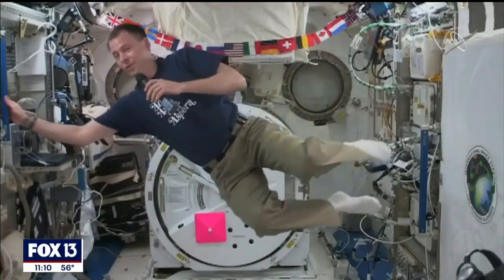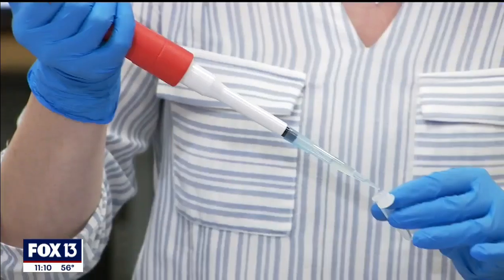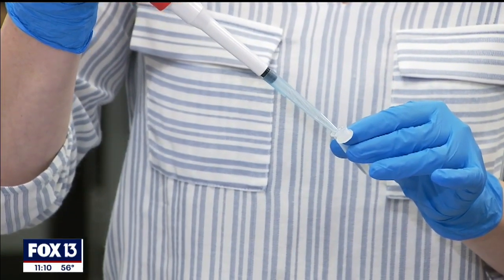Young scientists' experiment chosen for ISS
A team of Pasco County students has been given an honor that's out of this world. Their experiment is going into space.

Biomedical sciences students at Wendell Krinn Technical High School in New Port Richey, were chosen out of more than 29,000 students from the U.S., Canada, and Brazil to have their experiment blasted up to the ISS.